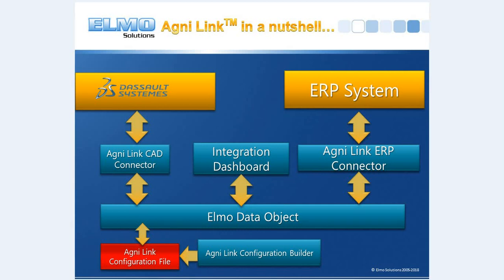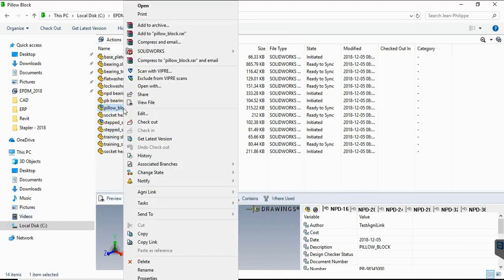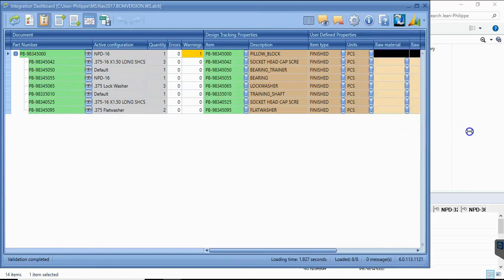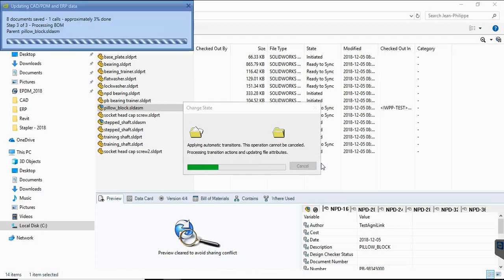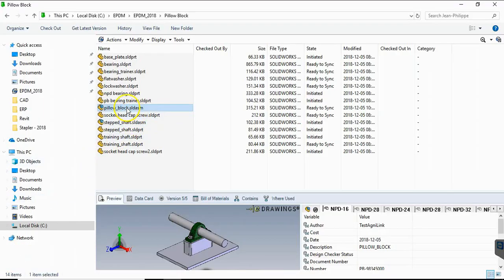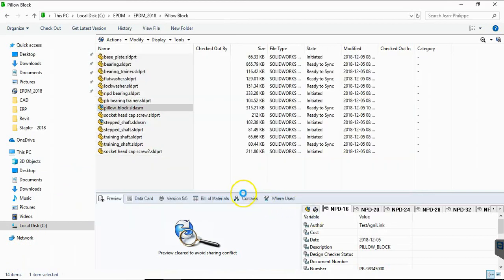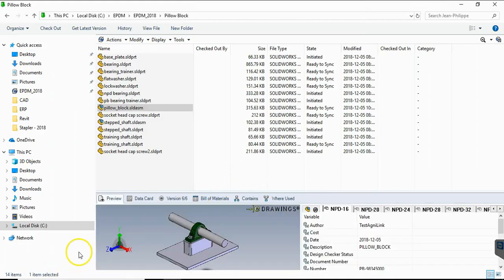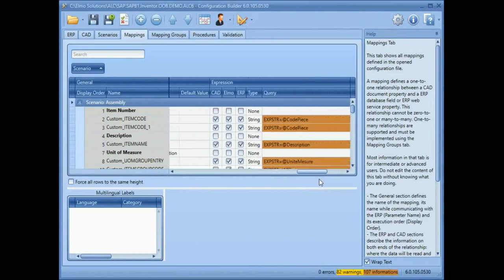SOLIDWORKS PDM bidirectional, real-time integration with any ERP system - Agni Link Demo Video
This short software demonstration shows how Agni Link allows real-time, bidirectional integration of SOLIDWORKS PDM data and virtually any ERP system.

Agni Link will allow you to integrate and keep synchronized at all times:
- Part/Component/Assembly data: data’s processed, sent and updated appropriately.
- Bills Of Materials: your edits of assembly or subassembly automatically update to ensure consistency of CAD and ERP data.
- Routing instructions: you can manage manufacturing steps whenever you edit a drawing of a component or assembly. When done, an updated routing table is sent to the MRP system, and a copy is automatically inserted into the drawing.
- Other data : There is actually a whole universe of data objects that can be shared between the CAD and ERP environments.

Benefits include:
- Multilingual

Currently supported ERP include, among others:

IFS
Epicor ERP
Intuit QuickBooks
SAP ERP
Oracle NetSuite
CDiD Prextra
ECi Solutions M1
Aptean (Consona) Intuitive ERP
Orchestra pour PME
Acomba Accounting Suite

Most PDM and PLM software vendors claim to have ERP integration. However, their offering is limited to a mere export-import process that is hardly better than manual data transcription, mainly because it lacks the real-time, bidirectional approach that is the only sensible way to achieve a failsafe CAD ERP integration every time. The export/import approach leaves the door wide open to data rejection by the target system, partially completed transfers, improperly validated data, discrepancies, etc. If you’re at the PDM or PLM stage, such a Dark Age process is certainly not an option.

Established in 1979, Elmo Solutions is a world class leader in CAD/PDM/PLM - ERP data integration, with users in over 50 countries. Elmo Solutions is a certified partner for SOLIDWORKS, Autodesk, PTC, Siemens PLM platforms.